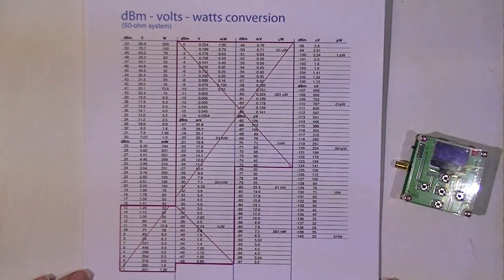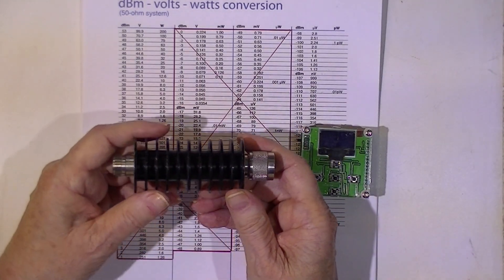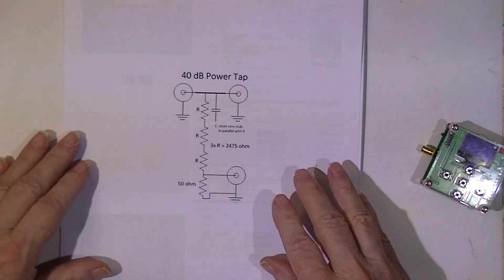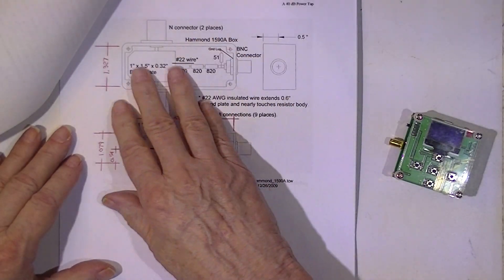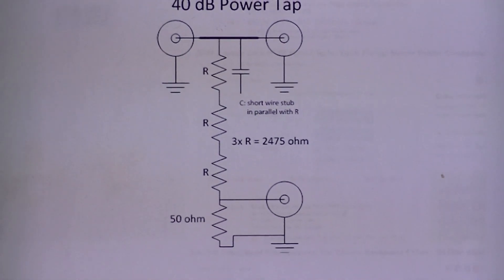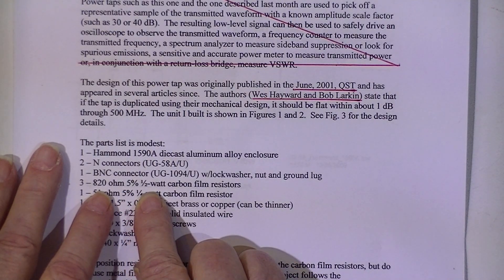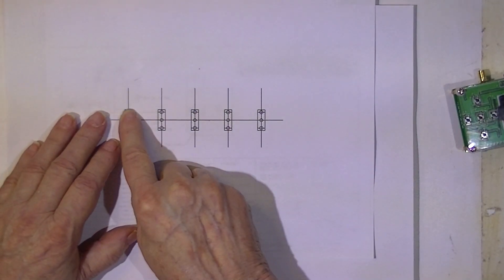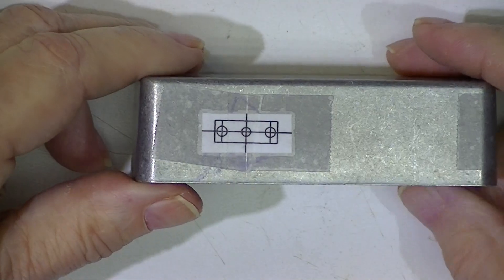RF Power Meter / Tap Series 4 of 6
This 6-Part series are edited videos from 2017. I will attempt to include the working links.
OLED Power Meter:
OLED RF Power Meter -70~15dBm 1nW～2W Power Set RF Attenuation Value 1-500Mhz | eBay
The attenuator kit, scroll down to  “The Attenuator Kit #13”
Hammond 1590A Diecast Aluminum Enclosure Stomp Project Box;
IP65 Aluminium Electronic Hammond Diecast Stompbox Project Box Enclosure # | eBay
Link to Power Meter Documents: